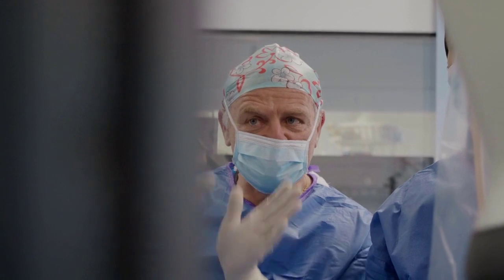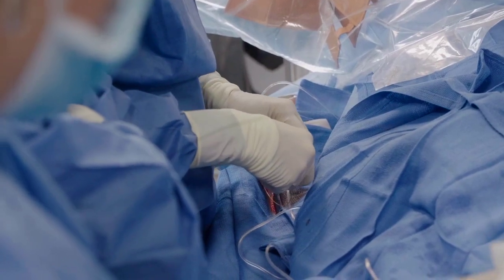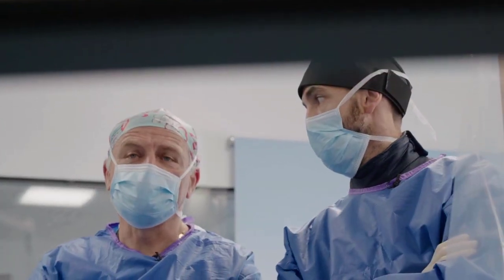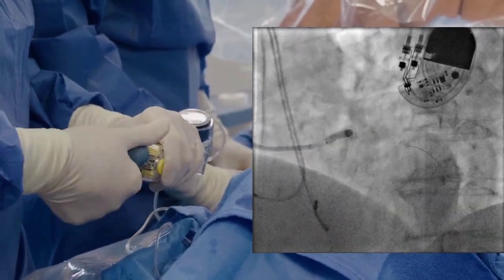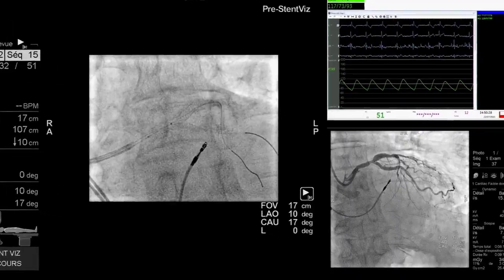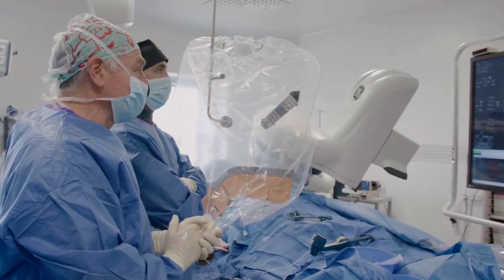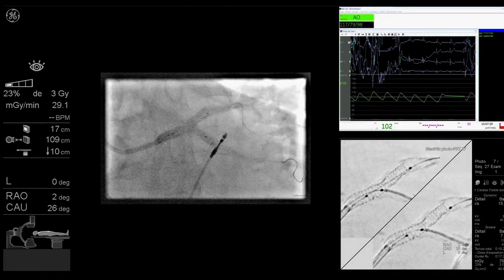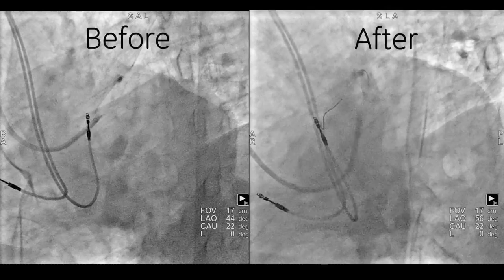Testimonialof Dr Farah, the Pasteur Clinic Toulouse France on PCIASSIST II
Dr. Farah, interventional cardiologist at Pasteur Clinic in Toulouse, France, shared his testimony on PCI ASSIST II to simplify complex coronary interventions.